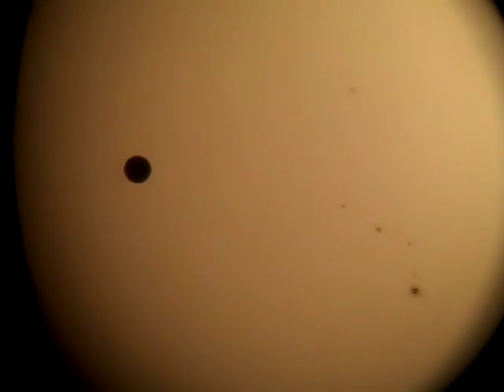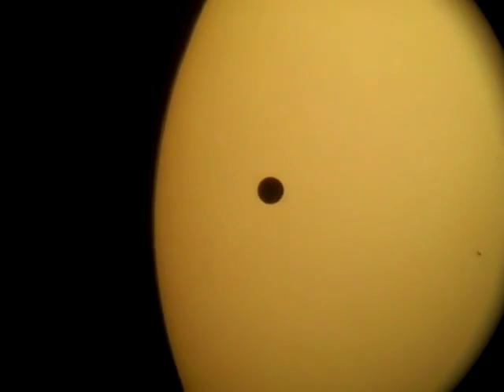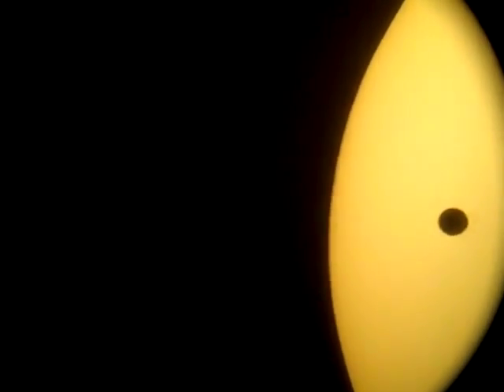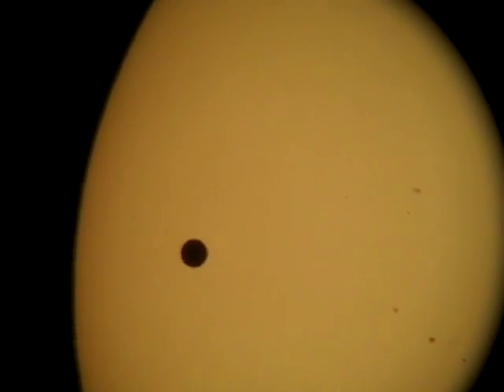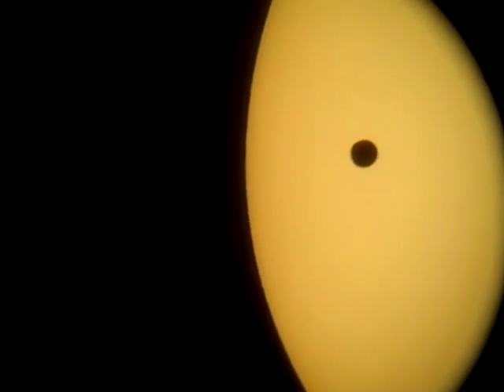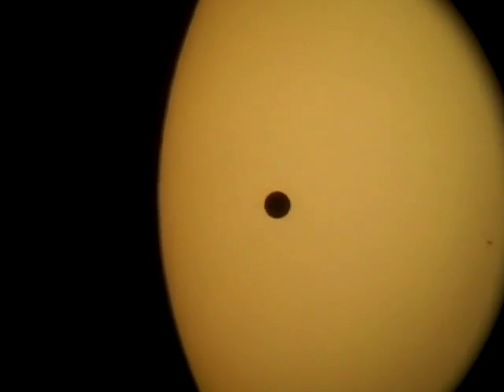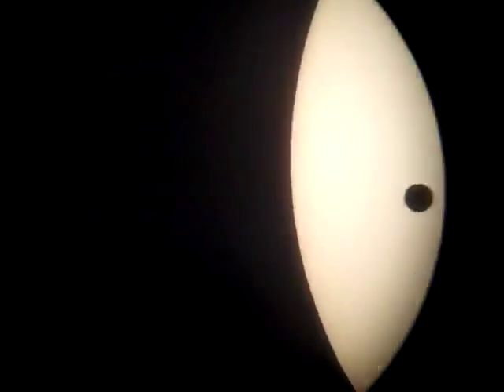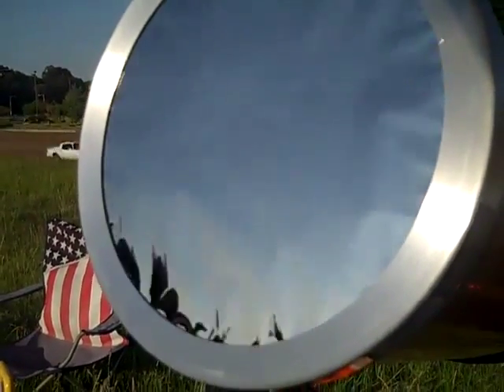Venus Transit 2012